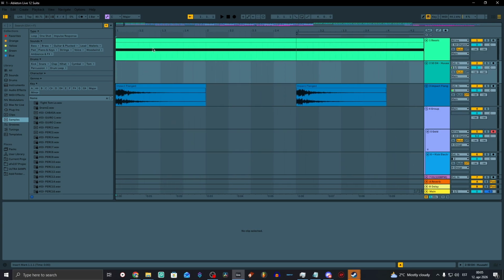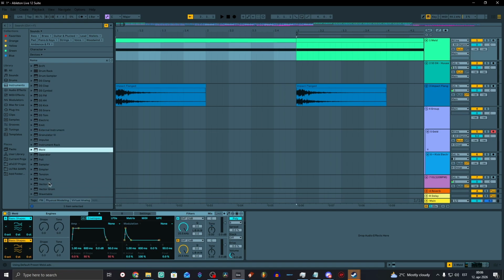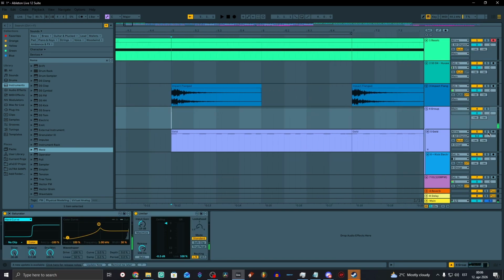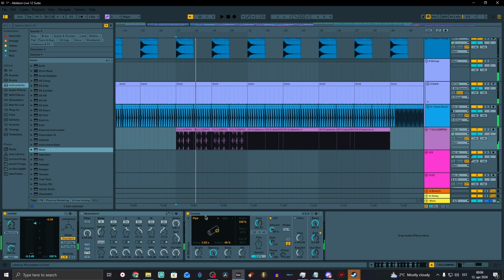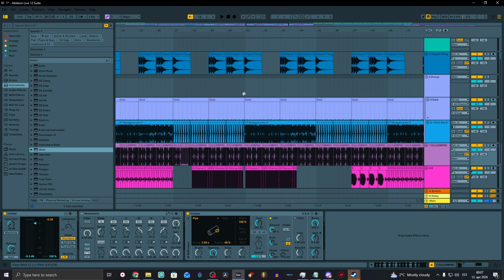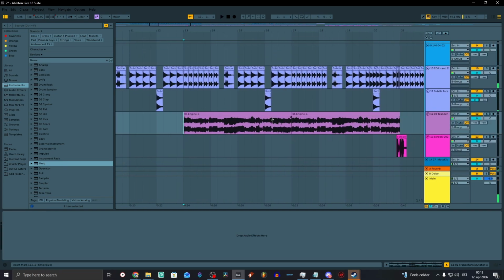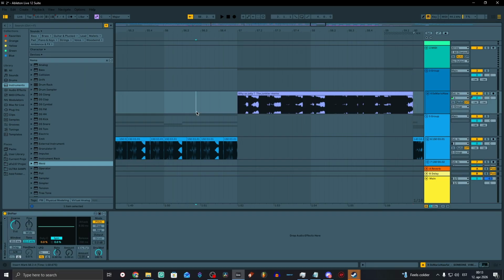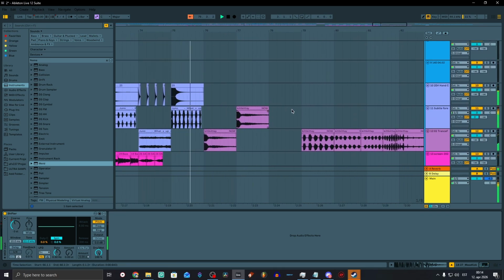QXByaWw - Samples & Breakdown (April Fools Project)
Info about QXByaWw:

QXByaWw, when decoded from base64 means: "April", is an april fools project finished by y-Twokoop in 1 day (could even say like 3-5 hours for all the 5 tracks). It uses samples from y-Twokoop's downloads folder, which are from random TikToks or Reels. Also the "Y-Twokoop name was intentionally incorrectly spelled.